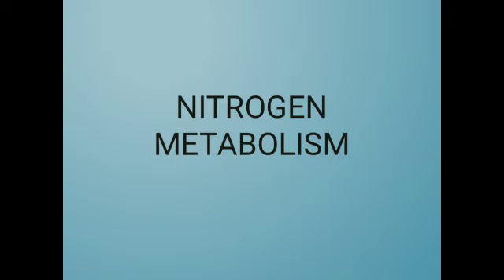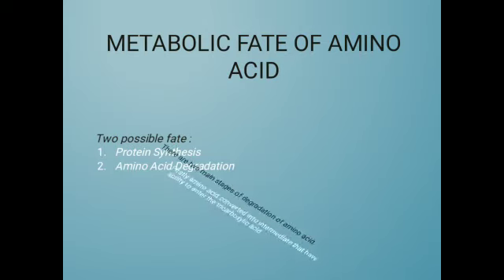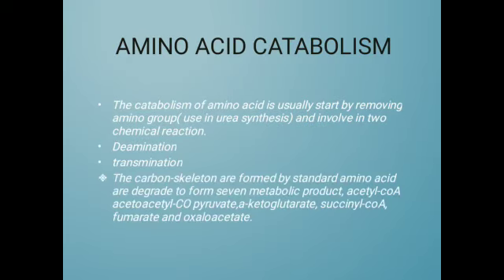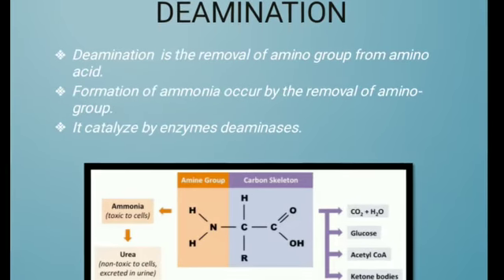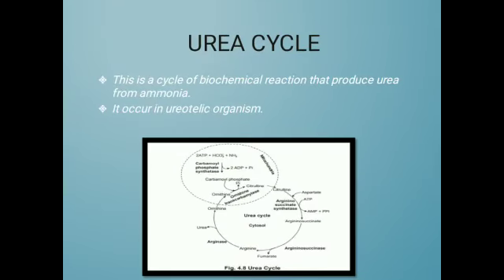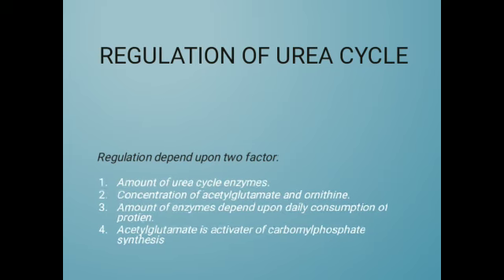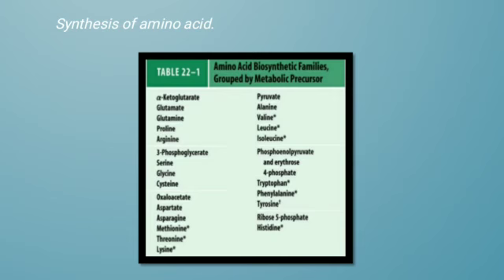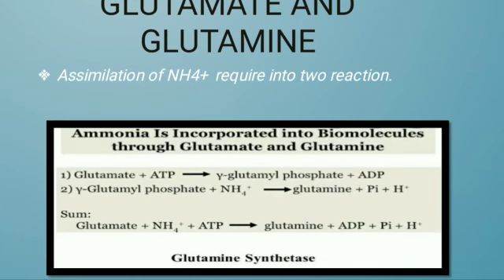Nitrogen Metabolism |Zoology |LCWU|life Sciences with Mehwish Khan BS| 4 years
Video from Mehwish Khan